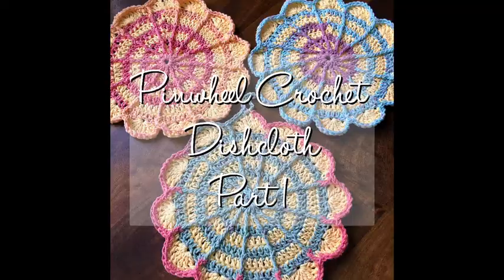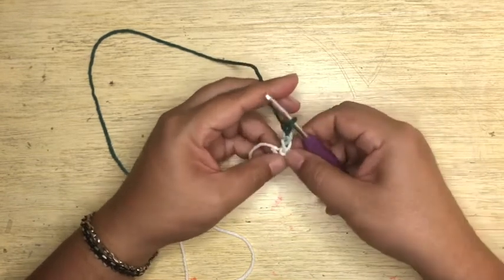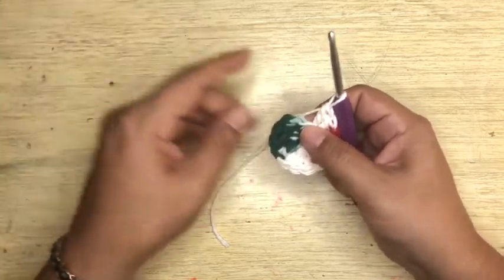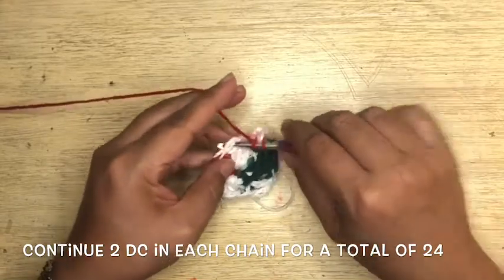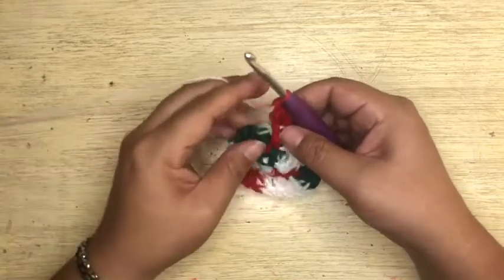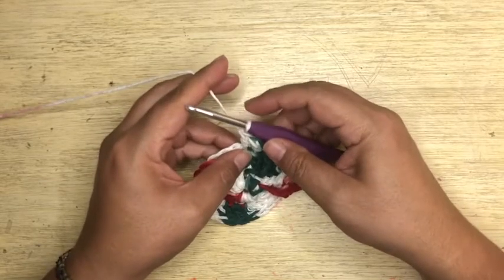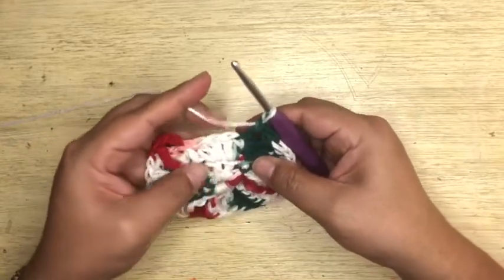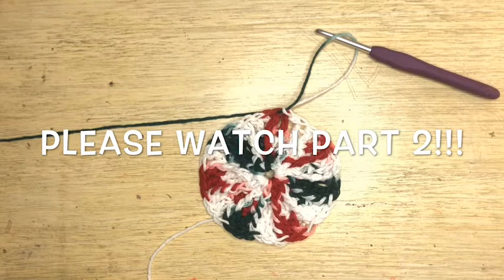How to Crochet Round Pinwheel Dish Cloth Part 1 of 5 - Slow, Easy & Fun - Relaxing DIY Tutorial